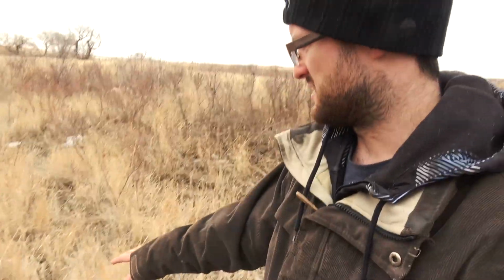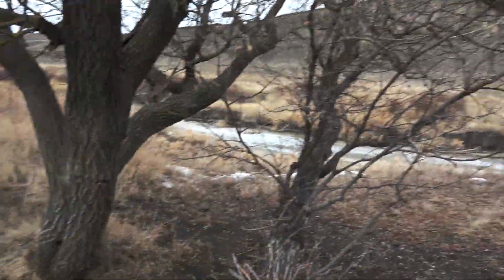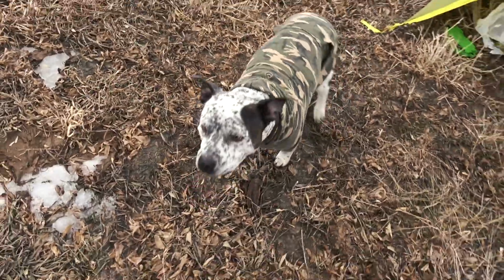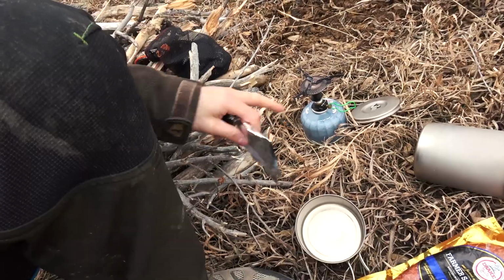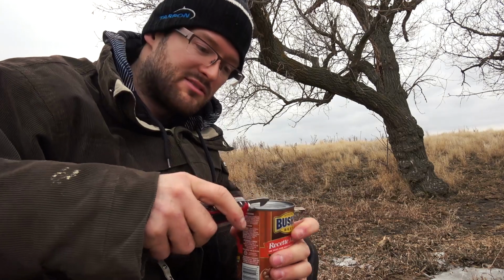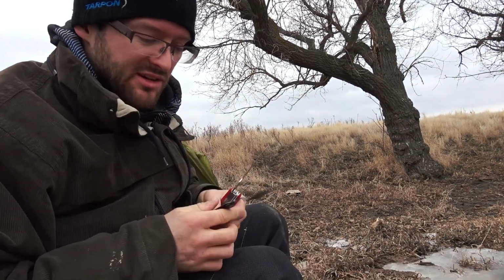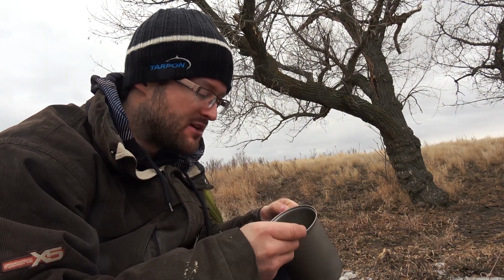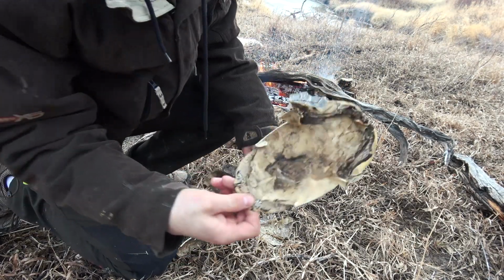Spring Campout | -5°C Overnight, Fire Side Chat, ALIENS, Bushcraft Camping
This is a bushcraft style wilderness camping video with Kilo (my dog) in overcast conditions.  As appreciation my viewers, I hid 3 Aliens throughout the episode... Can you find them?

DID YOU SEE AN ALIEN?
If you saw 1 of 3 Aliens in this episode, tell me in the comments at what time you saw it and the first 3 people correctly find them will get a SHOUTOUT in the next episode! :D Good Luck!!
PS: If someone found 1 of the aliens, you'll have to find a different one to get a shout out.

In this video, I found a place by the river to do a wild camp.  It was pretty muddy everywhere so finding a dry place was tricky.

Once I got camp set up, I collected fire wood.  To get the fire going, I used dry grass and feather sticks as kindling.  I also collected dead standing wood (from twigs to fuel wood) as everything else was wet.  From there I used my fire steel to get the fire going.

Then I cooked farmers sausage directly on the burning coals along with beans and a baked potatoes... but if you know me... I seem to always burn the potatoes as I forgot about it in the fire until the next morning.

As I eat my food I tell you guys some of the future plans for the channel, such as me waiting to buy a drone (dji mavic pro 2) once it's released.  I also am planning to buy a kayak soon as well.

Then I went to bed early, around 8 pm as it was getting pretty cold and I had burnt all the wood.  Kilo slept inside the sleeping bag with me as he thinks he's a big old pup!  LOL but it kept me warm too.

Pack up in the morning was cold!! by the time I was done, my fingers were frozen.

This was filmed with the Sony AX-53 & Olympus TG-Tracker.

- this helps me with the YouTube algorithm... Also watching from start to finish helps too :)